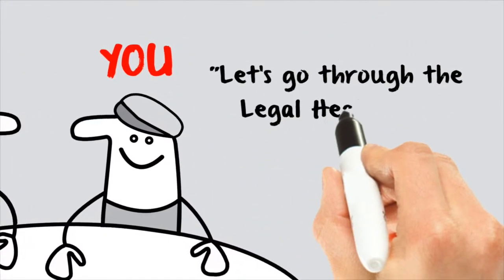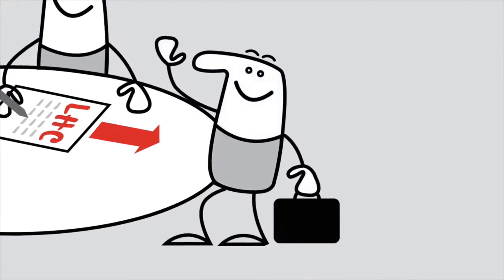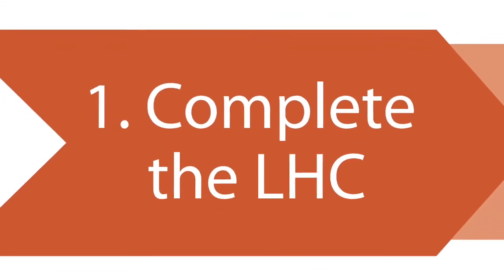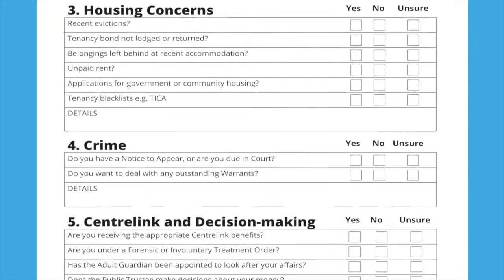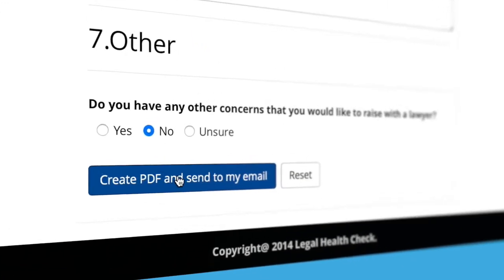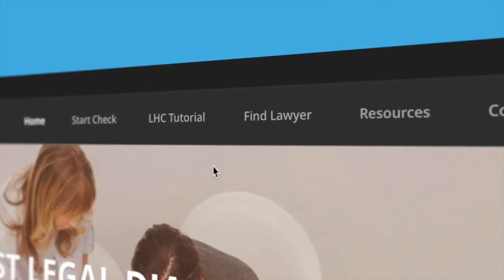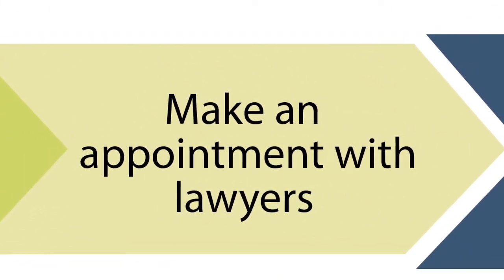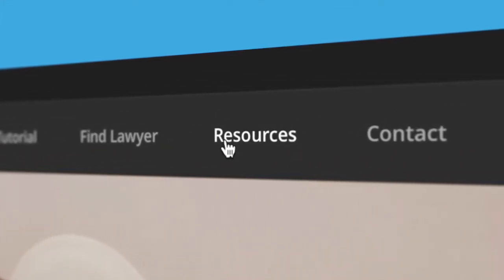Legal Health Check - Video 4 - Placing an Order